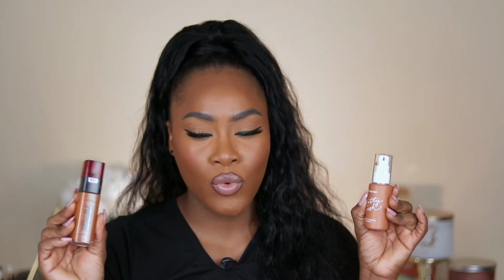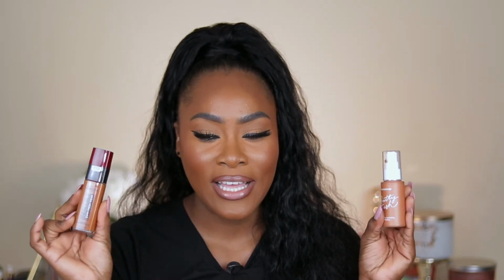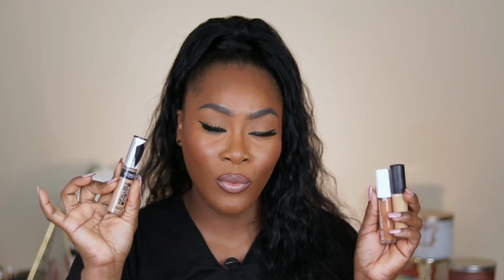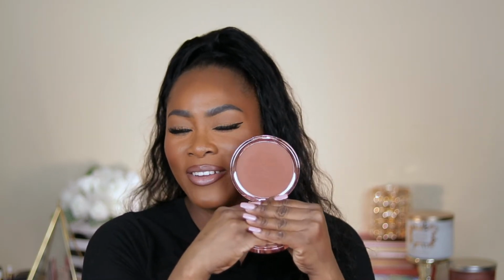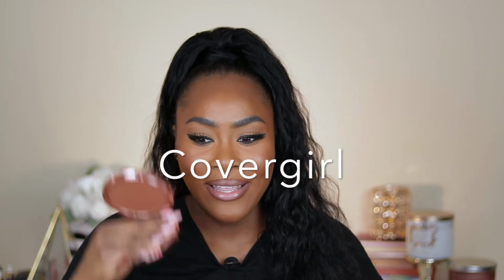THE ULTIMATE DRUGSTORE MAKEUP START KIT 2020 BEGINNER FRIENDLY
✨✨OPEN✨✨

Hey loves, in today’s video I’m finally sharing with you the Ultimate drugstore/affordable makeup starter kit.if you are confused about what to buy in the drugstore or if you are looking for amazing products to try from the drugstore this video is for you. ENJOY

Products Mentioned
Nyx brow pencil- espresso
ELF brow cream- espresso
Juvias place masquerade mini
ColourPop pretty fresh foundation-185w
L’Oréal fresh wear foundation-525
ELF hydrating camo concealer- deep caramel
ELF 16hr camo concealer-deep caramel
Maybelline fit me setting powder-30 med deep
Covergirl full spectrum bronzer- Ebony
Revolution glow bronzer- medium
Nyx high glass- golden hour
ColourPop Bff4
Nyx lip liner- espresso
Juvias place lip liner- kola
Nyx lip cream-Cairo
ColourPop lipstick- quickie
Juvias place nude lipstick- Mademoiselle
Nyx lipgloss- Madeline
Milani lipgloss- 08 soft rose
Juvias place lipgloss-sis